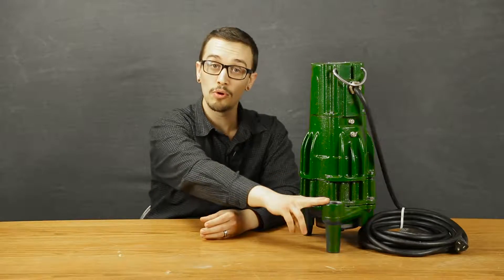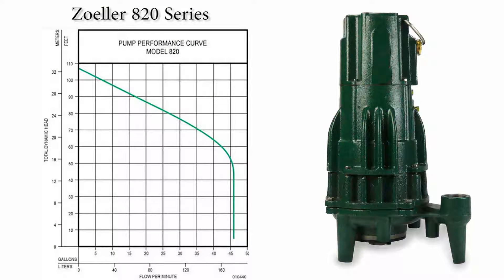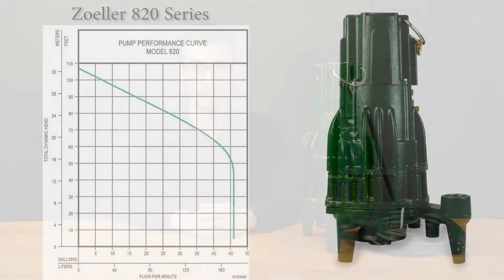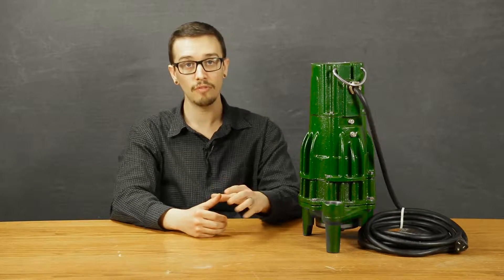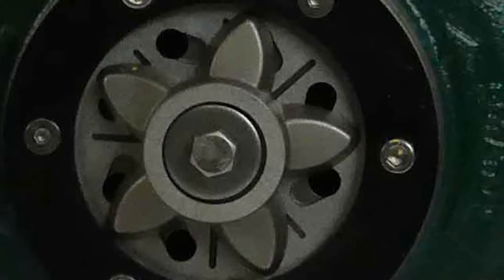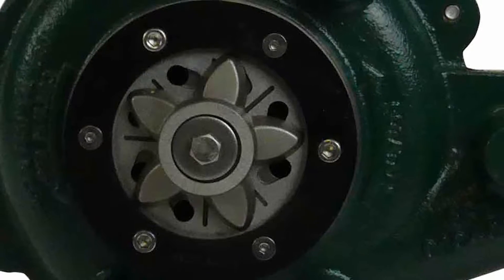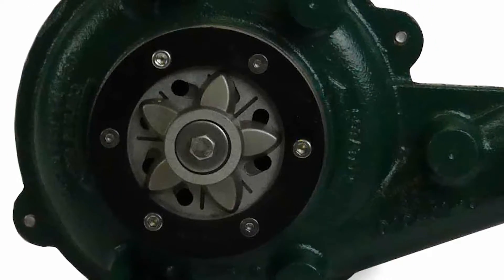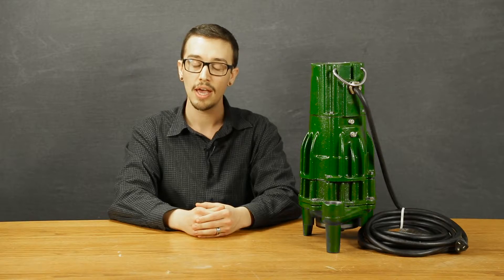Zoeller 820 Series Grinder Pump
Chris reviews the capabilities and components of Zoeller 820 Series submersible grinder pumps.